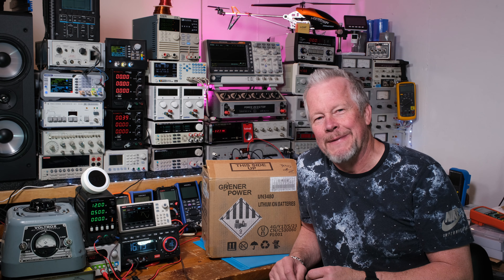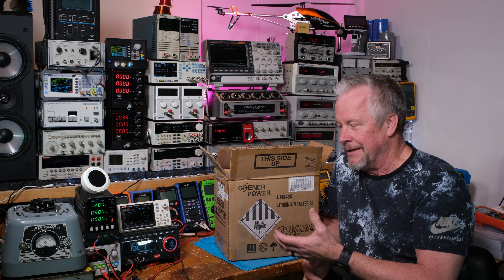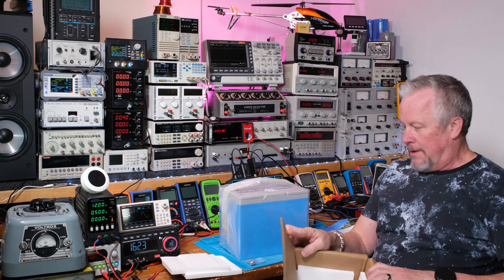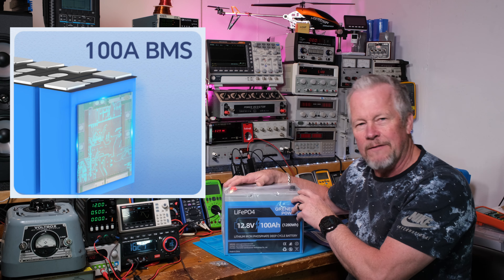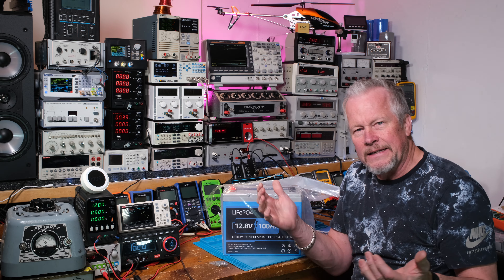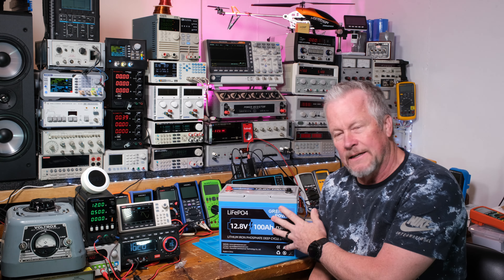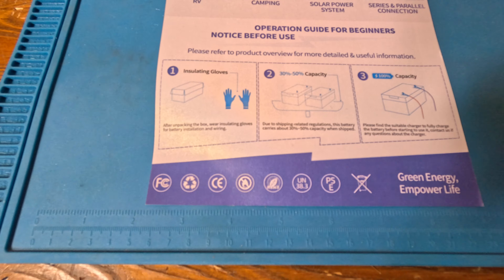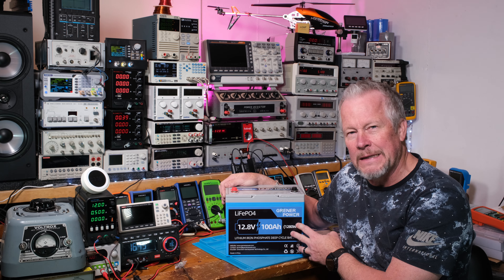GoKWh Smart battery with Bluetooth and Display 100Ah Box Opening GoKWh lifepo4battery Grenerpower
In this video 'Compact 100Ah 12V LiFePO4 Battery Box Opening - from GrenerPower', I will open the box and present the 100 Ah 12V LiFePO4 battery from GrenerPower

Link to Matrix power supply
Link to Erickhill ES100 sound pressure meter